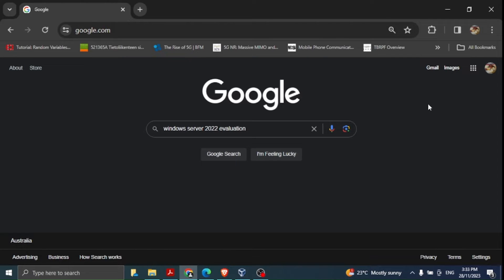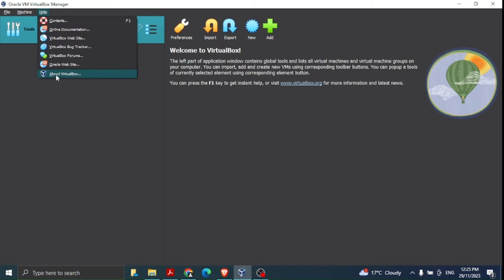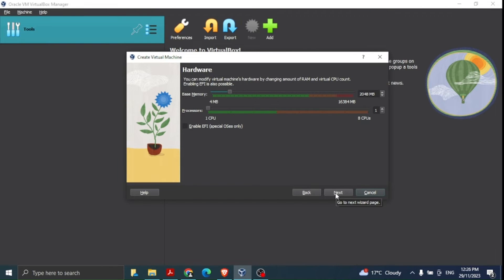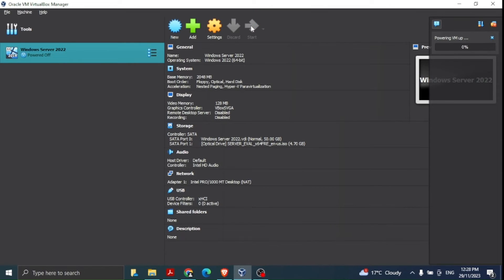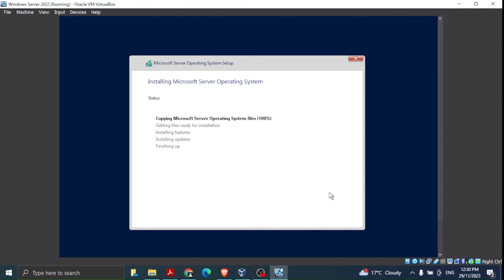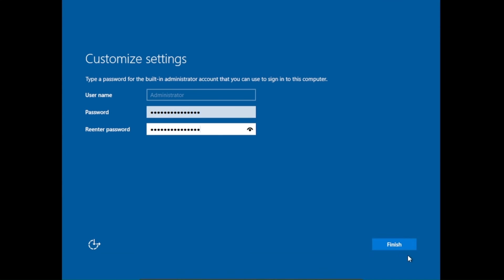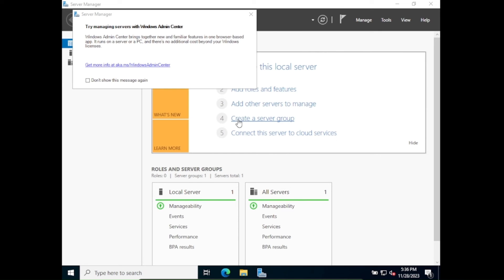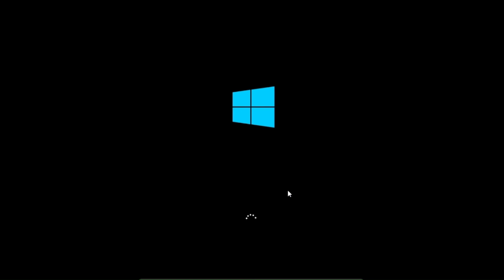Installation of Windows Server 2022 on VirtualBox 7.0